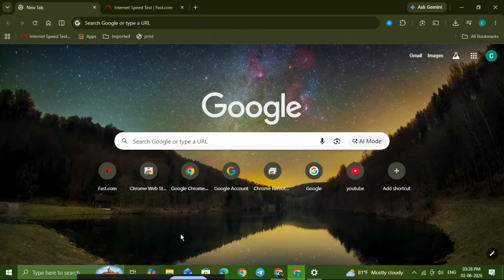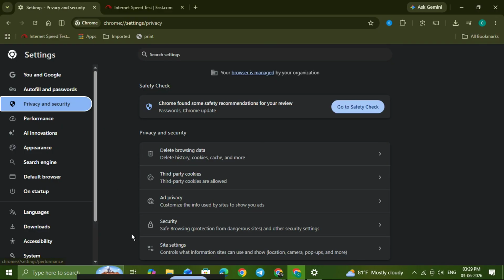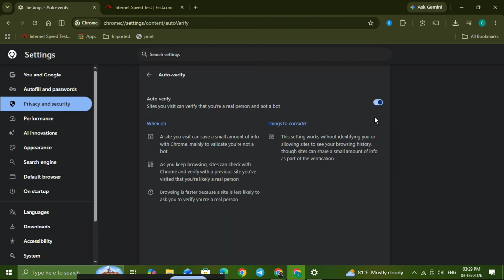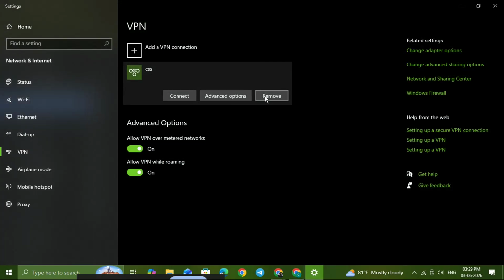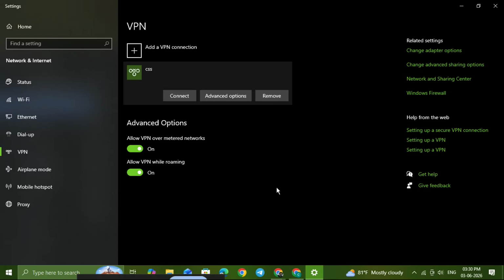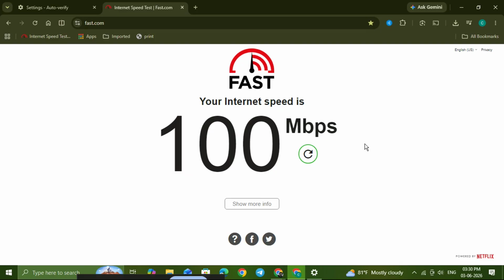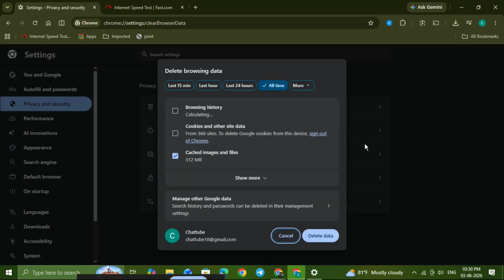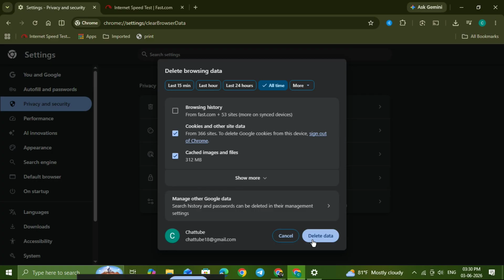How To Remove Captcha From Google Chrome (Easy Fix Guide)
Learn how to reduce CAPTCHA prompts in Google Chrome with simple browser settings, VPN checks, router refresh steps, and cache clearing.

This quick tutorial shows practical fixes that can help stop repeated verification requests and improve your browsing experience.

🕚Timestamps:
0:00 Intro
0:19 Open Chrome Settings
0:38 Go To Privacy And Security
0:53 Enable Auto-Verify
1:15 Turn Off Your VPN
1:34 Reset Your Internet Router
1:57 Clear Cache And Cookies
2:26 Final Check And Outro

✍️What You'll Learn In This Video:
• How To Open Chrome Settings And Find Site Controls
• How To Enable Auto-Verify In Google Chrome
• How To Turn Off A VPN To Reduce CAPTCHA Prompts
• How To Reset Your Router To Get A Fresh IP Address
• How To Clear Cache And Cookies In Chrome
• How To Apply Browser Fixes For Fewer Verification Checks
• How To Troubleshoot Repeated CAPTCHA Requests

💡Pro Tips:
• Restart Chrome after making changes so settings fully apply.
• If CAPTCHA still appears, test browsing without extensions enabled.
• Avoid using shared or public IP networks when possible.
• Keep Chrome updated for the latest security and site compatibility fixes.
• Clear only the data you need if you want to stay signed into some sites.

Google Chrome, remove captcha, captcha fix, chrome captcha, chrome settings, browser fix, clear cache, clear cookies, vpn off, router reset, auto verify, site settings, privacy and security, tech tutorial, how to